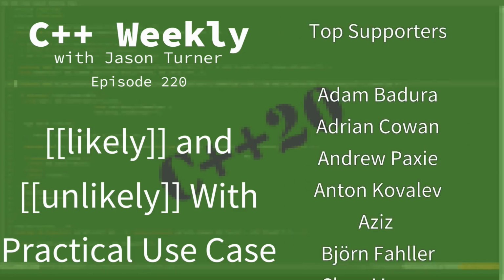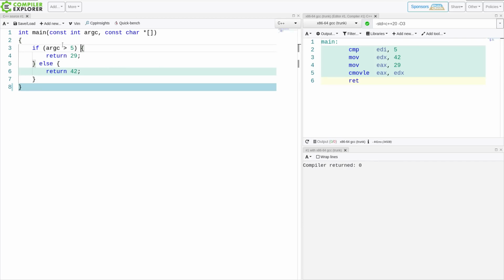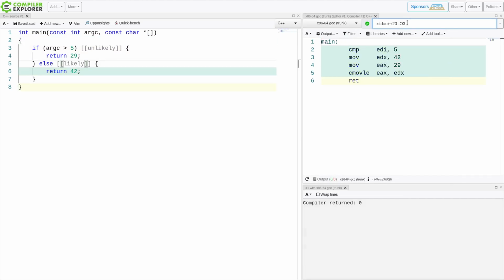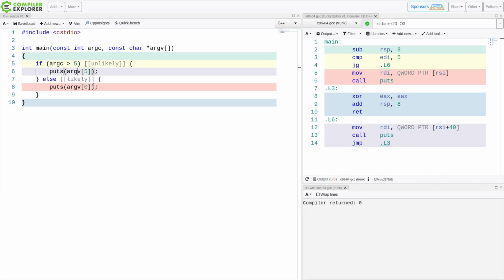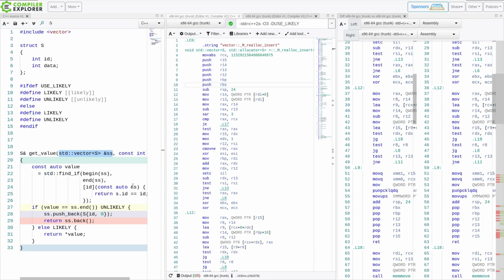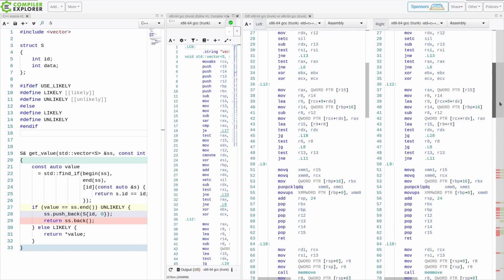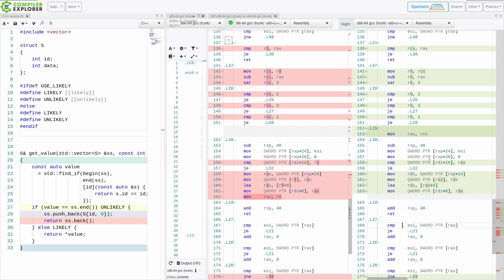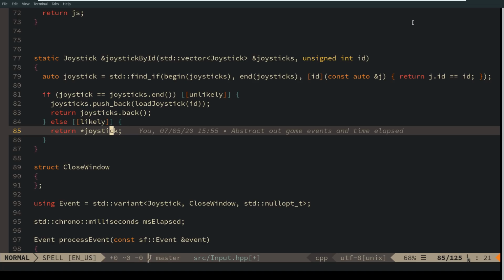C++ Weekly - Ep 220 - C++20's [[likely]] and [[unlikely]] With Practical use Case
T-SHIRTS AVAILABLE!

GET INVOLVED

JASON'S BOOKS

RECOMMENDED BOOKS

AWESOME PROJECTS

O'Reilly VIDEOS